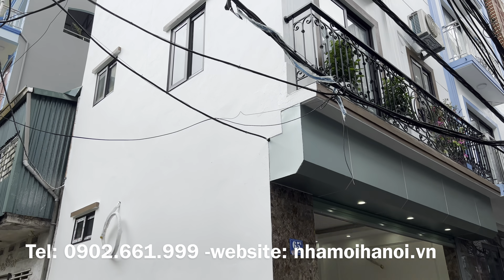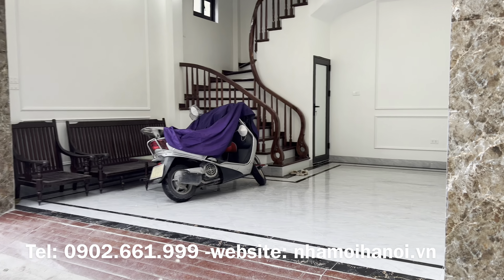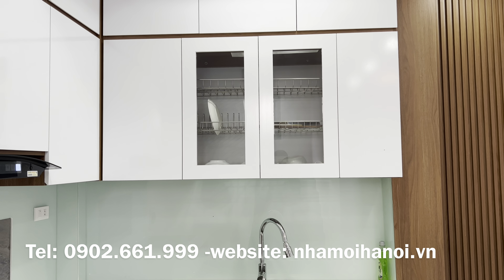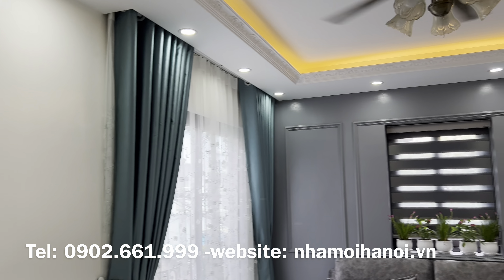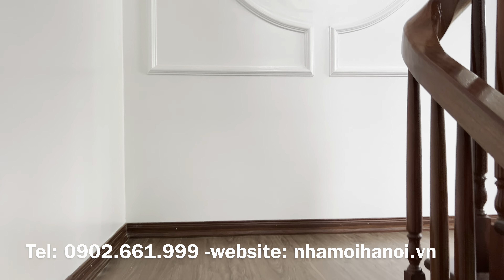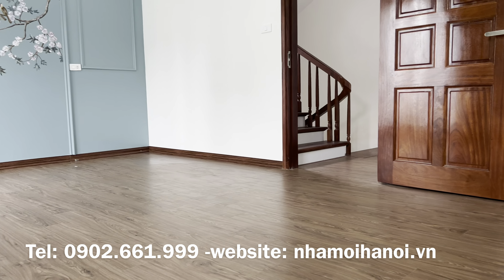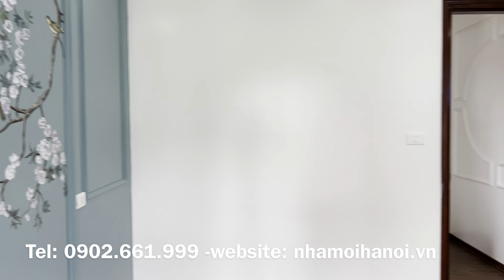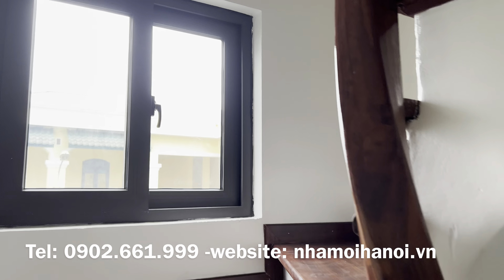BÁN NHÀ ĐẤT Ô TÔ VÀO KINH DOANH NHỎ QUẬN HOÀNG MAI HÀ NỘI - LÔ GÓC 6 TẦNG MẶT TIỀN 5,28M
Bán nhà đất sổ đỏ chính chủ ngõ ô tô vào kinh doanh nhỏ lẻ Quận Hoàng Mai Hà Nội. Nhà lô góc 6 tầng mới xây mặt tiền 5,28m

- Diện tích sổ đỏ: 30m2 x 6 tầng ( xây dựng rộng hơn từ tầng 2 )
- Mặt tiền: 5,28m; sổ vuông đẹp; pháp lý sạch
- Giá: 6,3 tỷ ( có bớt - có thương lượng )
- Có nội thất cơ bản, phòng khách và phòng ngủ có đầy đủ rèm cửa, ghế soffa, điều hoà, máy hút mùi. Các phòng ngủ thiết kế và design hiện đại mang phong cách Nhật Bản; thiết bị vệ sinh và phòng tắm là cao cấp!
- Gia chủ cần bán nhanh!
- Có thiết kế chỗ để xe tầng 1
- Kinh doanh nhỏ lẻ
- Địa chỉ mặt ngõ dễ tìm

Xem nhà ngay hôm nay xin gọi: 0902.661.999 em Thiện!